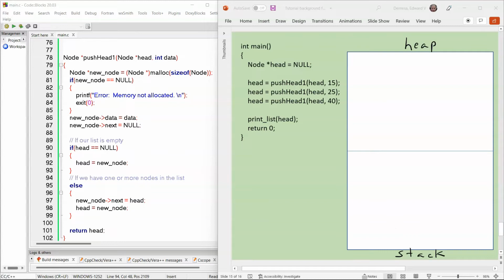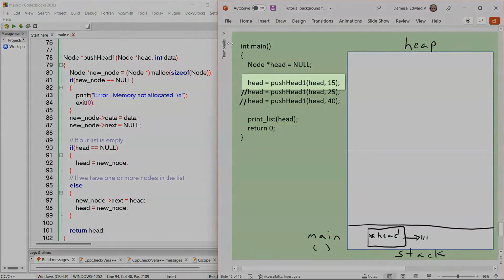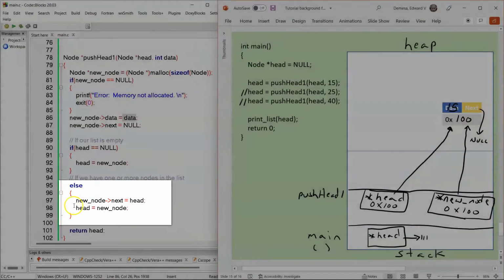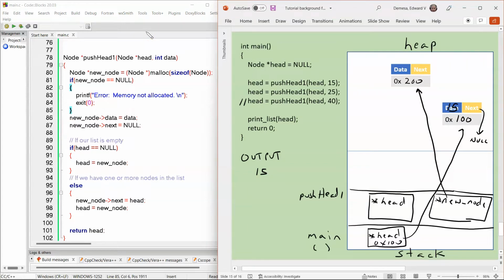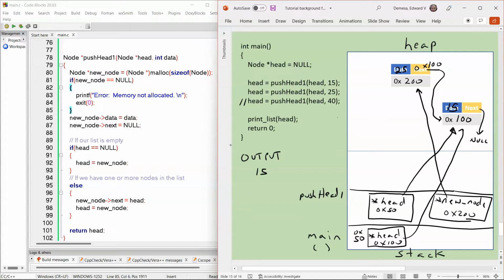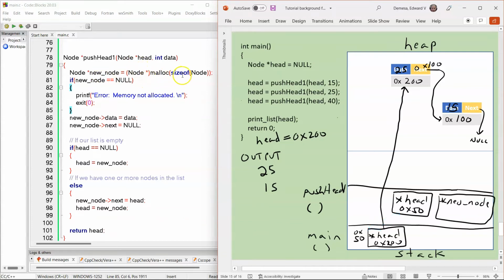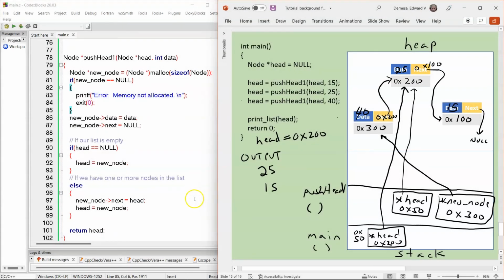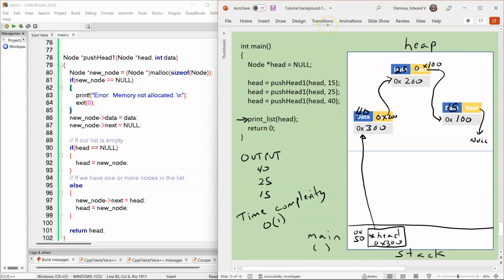6 pushHead1 Function Explained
This lesson will explain the logic behind the pushHead1 function.